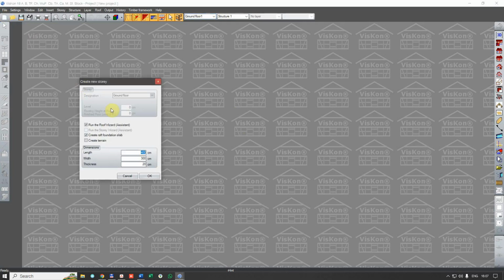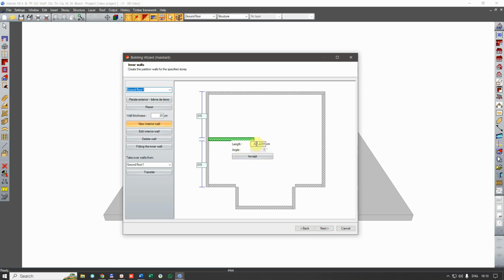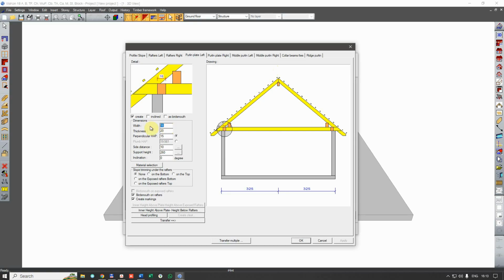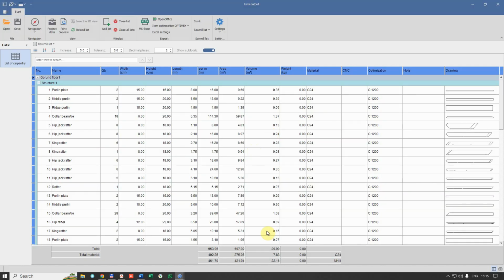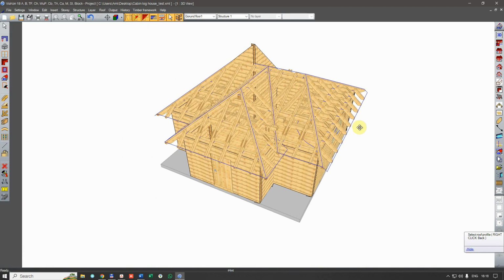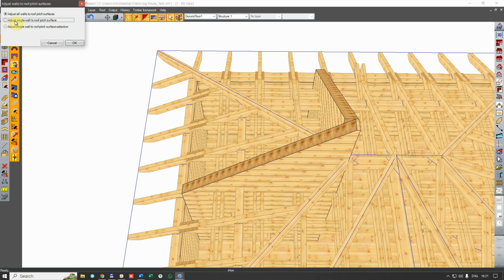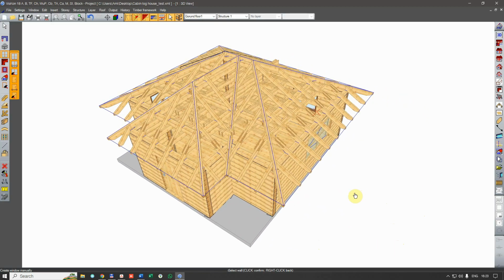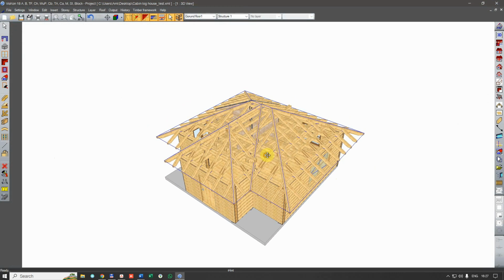CS1 – Case Study Tutorial: VisKon V18 Log House Design – Proiectarea unei case din bârne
EN:  Welcome to WETO tutorials!
In this video, we present a case study of a log house built in VisKon 18. Step by step, we’ll design a beautiful T-shaped wooden cabin, and along the way, learn valuable tips for designing log houses efficiently.
What you’ll see in this tutorial:
• Starting a new log house project with the Roof Wizard
• Setting an 8x8 m base plate and adjusting storeys
• Creating a T-shaped floor plan with a half-hipped roof
• Adding rooms, log walls, doors, and large windows
• Correcting roof levels after removing a storey
• Editing roof properties with the Profile Editor (ridge height & eaves height adjustments)
• Fixing interior walls to match the roof structure
• Adding extra windows and modifying wall types for interior walls
• Generating a complete material list for the log house
👉 Important: This tutorial applies to almost all WETO AG software versions: Viskon and Woodcon.

Whether you’re a builder, architect, or just a wood construction enthusiast, this tutorial will guide you through creating log house projects with confidence.
RO: Bun venit la tutorialele WETO!
În acest video prezentăm un studiu de caz pentru o casă din bârne, realizată în VisKon 18. Pas cu pas vom proiecta o frumoasă cabană din lemn în formă de T și, pe parcurs, vom descoperi sfaturi utile pentru proiectarea caselor din bârne.
Ce vei învăța în acest tutorial:
• Cum să începi un proiect de casă din bârne cu Asistentul de acoperiș
• Setarea plăcii de bază de 8x8 m și ajustarea nivelurilor
• Crearea planului în formă de T cu un acoperiș semi-șarpant
• Adăugarea camerelor, pereților din bârne, ușilor și ferestrelor mari
• Corectarea nivelurilor acoperișului după eliminarea unui nivel
• Editarea proprietăților acoperișului în Editorul de profil (ajustarea coamei și a streașinilor)
• Adaptarea pereților interiori la structura acoperișului
• Adăugarea de ferestre suplimentare și modificarea tipului de pereți interiori
• Generarea listei complete de materiale pentru cabana din lemn

👉 Important: Acest tutorial se aplică pentru versiunile WETO AG: Viskon si Woodcon.

Fie că ești constructor, arhitect sau pasionat de construcțiile din lemn, acest tutorial te ajută să creezi proiecte de case din bârne cu încredere.

00:00 – Intro
00:24 – New project
00:44 – Going through the building wizard
07:05 – Material summary
08:05 – Modifications on the roof profile
12:16 – Wall modifications
14:00 – New openings
15:20 – Changing wall types
16:40 – Regenerating material summary
17:36 - Outro